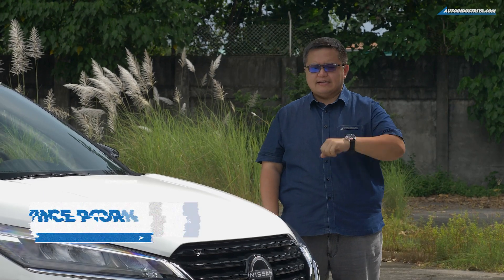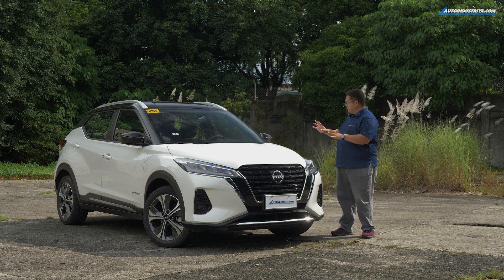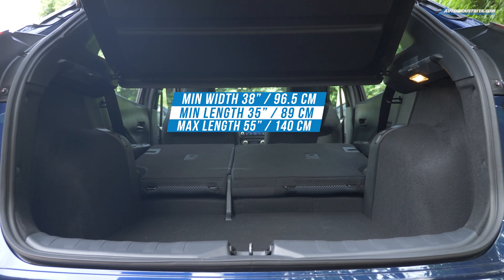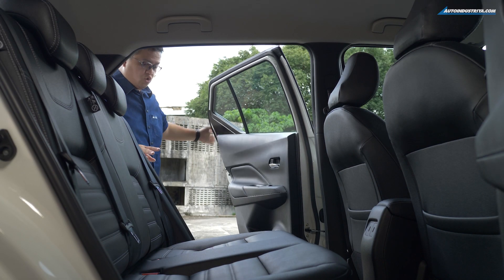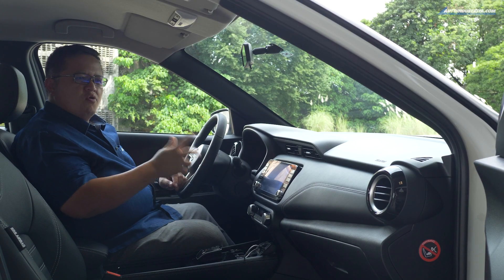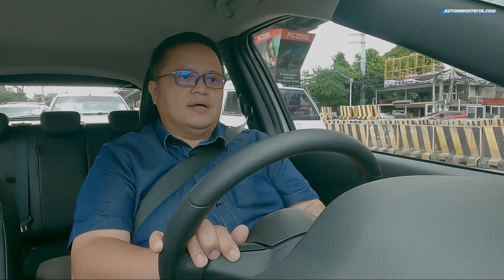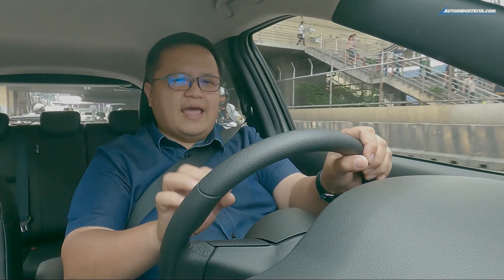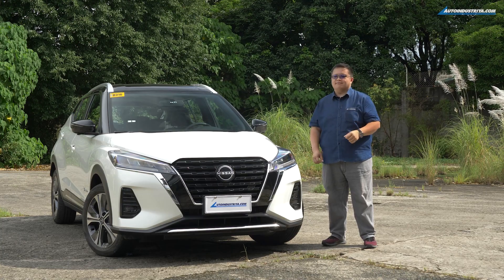2023 Nissan Kicks e-Power VL Review: Good value at PHP 1.509 million?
The 2023 Nissan Kicks e-Power is perhaps the most significant new crossover launched in the Philippines this year. We reviewed the Kicks e-Power VE a few weeks ago, but now it’s time for the top-of-the-line VL variant. Will Vince be impressed with the upgrade in specs and price?

00:00 Intro and overview
01:01 Looks good in white + cargo space
02:38 Powertrain
04:29 Rear seat space
06:19 Dashboard + Features
08:43 Drive modes
10:25 EDSA impressions
12:44 Amendments to previous review
14:56 Pros/Cons + Verdict